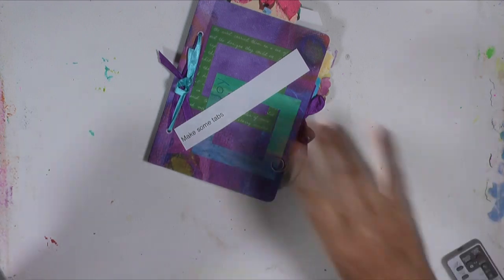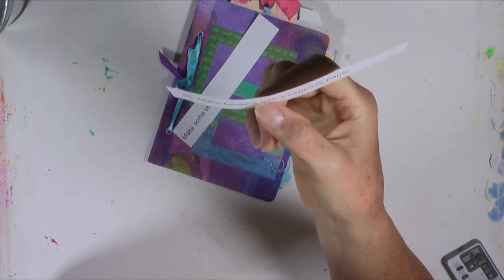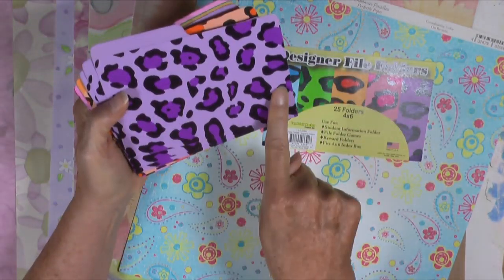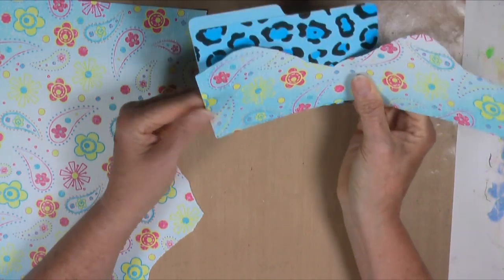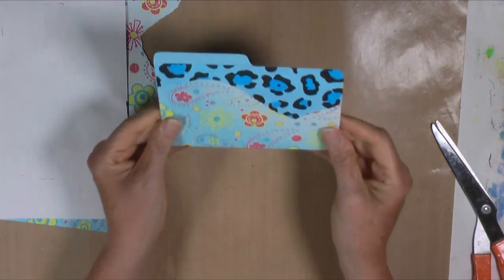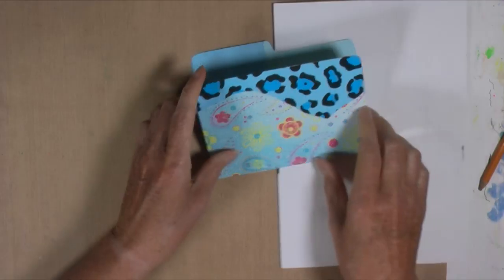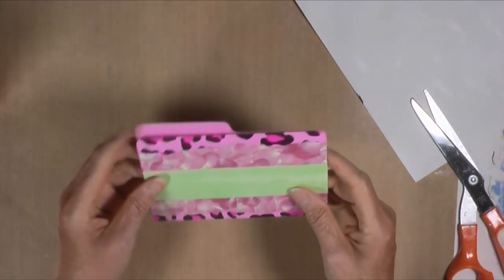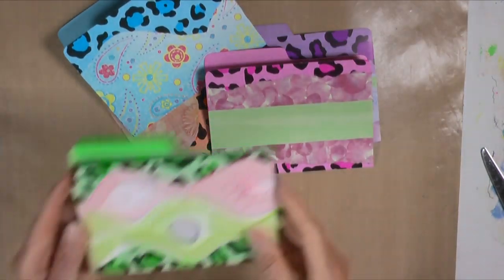Scrapbook Paper Borders - 100DaysOfPromptArt - Day 83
The prompt today is "Make Borders From Scrapbook Paper".  This project is unfinished. We will return to it at a later time in this series. :-)